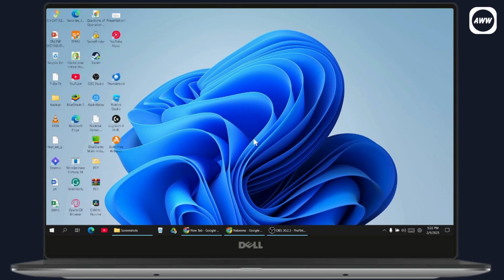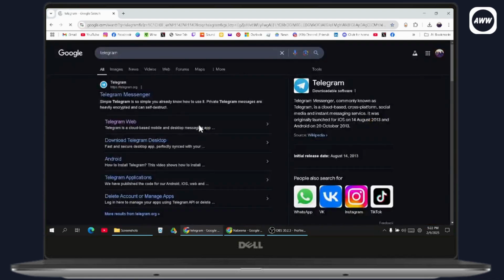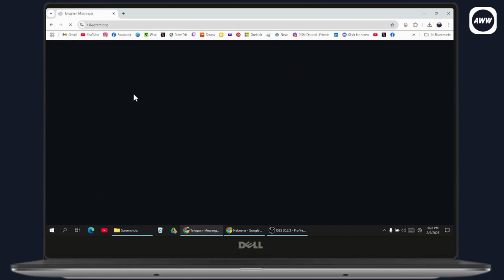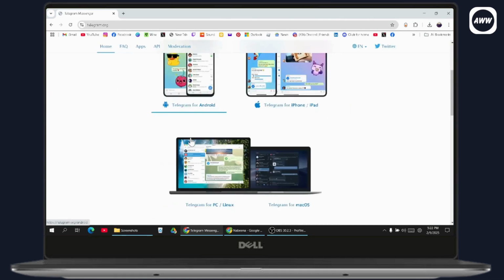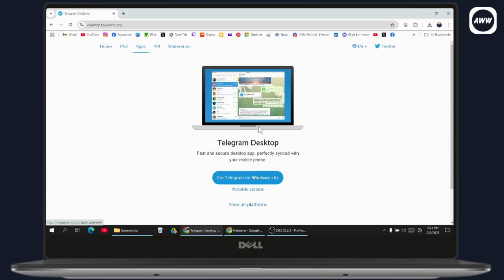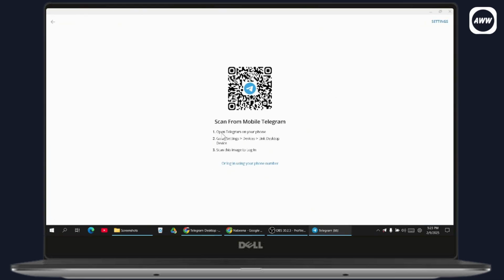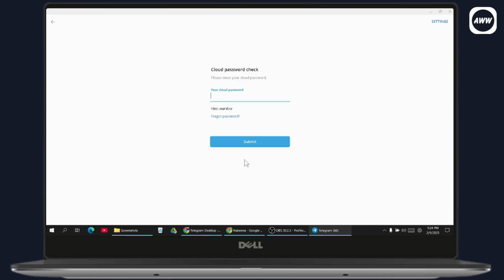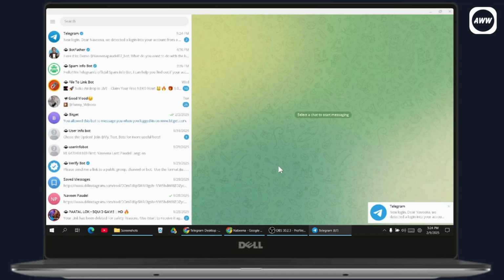Telegram Login with QR Code Scanning | Telegram Login on LaptopPC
Telegram Login with QR Code Scanning
telegram qr code login
telegram channel qr code
scan qr code to join telegram group
telegram web login using qr code
how to login telegram with qr code on pc or laptop

Logging into Telegram using QR code scanning is a quick and secure method that allows you to access your account without entering your mobile number or verification code. In this guide, we’ll show you step by step how to do it using your browser or Telegram application.

0:00 - Introduction
0:10 - Opening Telegram via Browser or Application
0:25 - Downloading and Installing Telegram for Desktop
0:40 - Launching Telegram Desktop and Navigating to QR Code Login
0:55 - Scanning the QR Code from Mobile Device
1:10 - Entering Cloud Password and Completing Login
1:20 - Conclusion